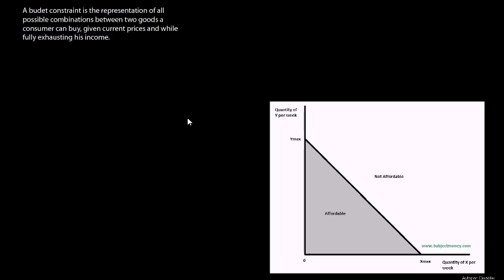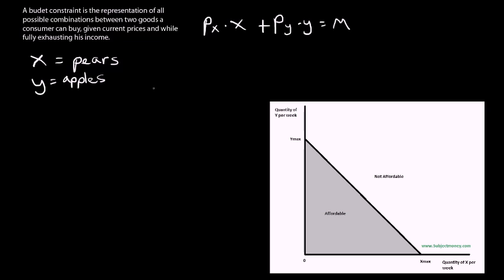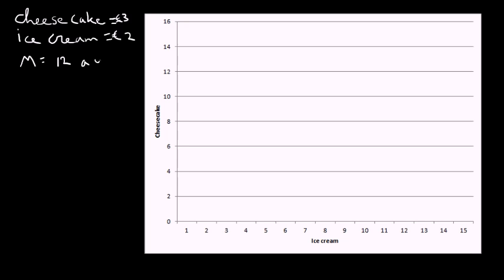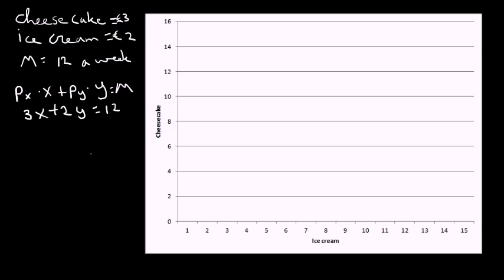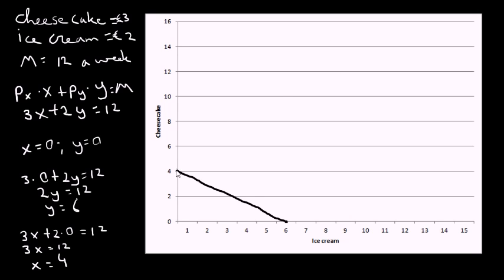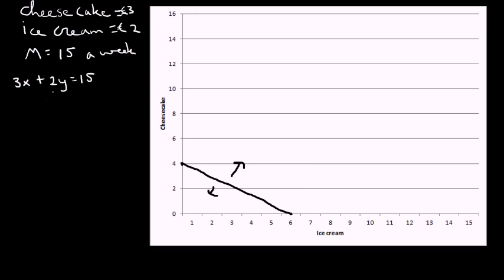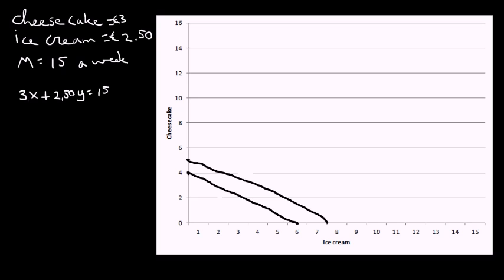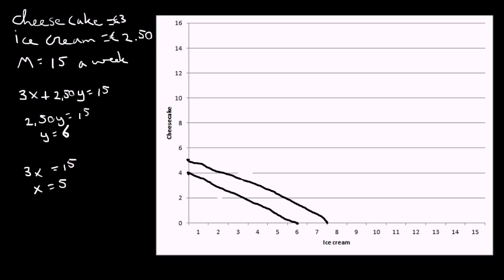Webcast Microeconomics - Budget Constraint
Video about the budget constraint by me and Fabienne.